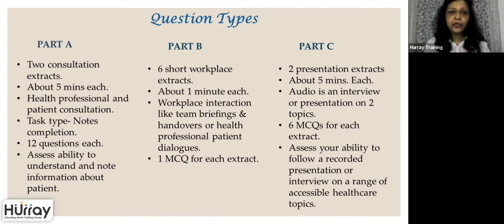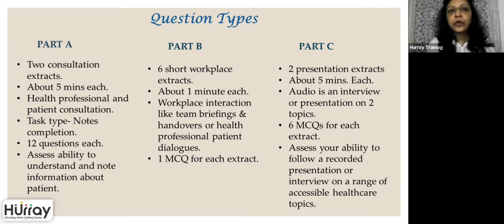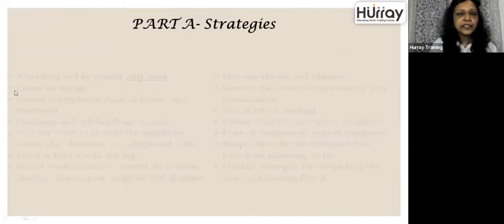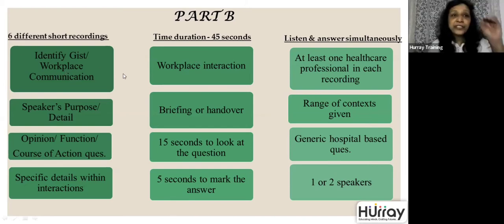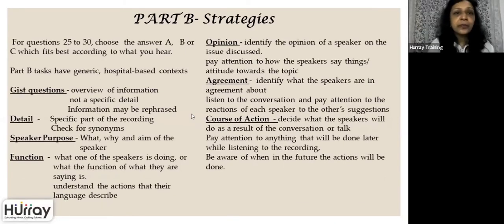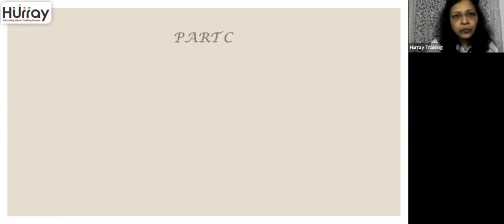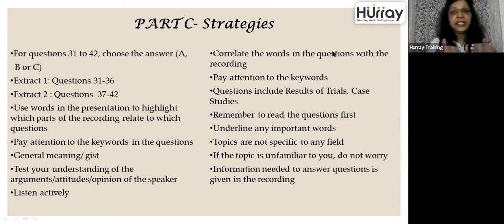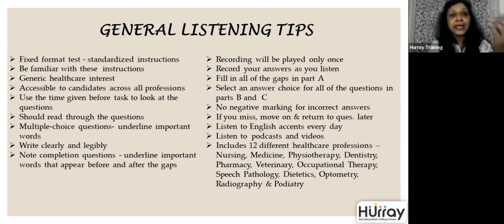Top TIPS for OET LISTENING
Want to know about OET listening? Now learn the basics